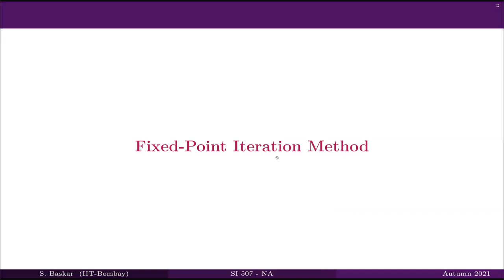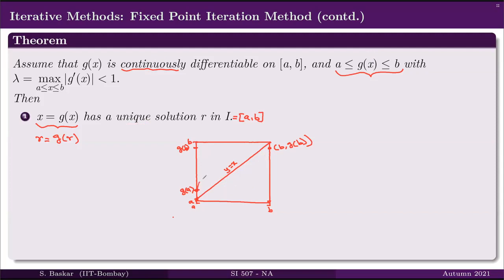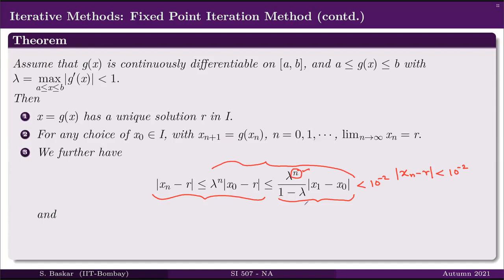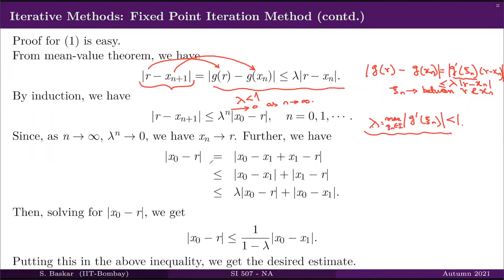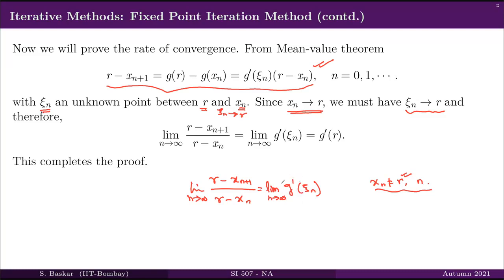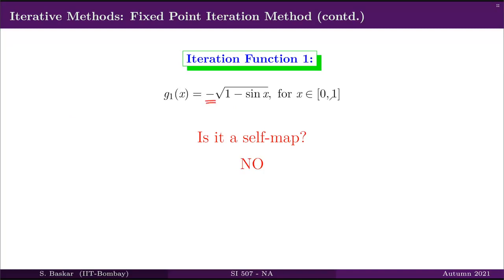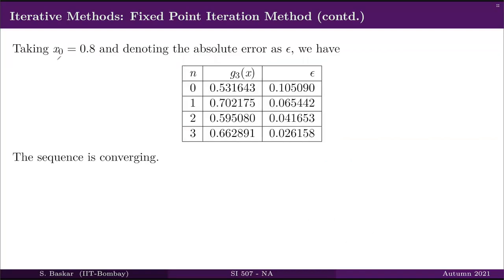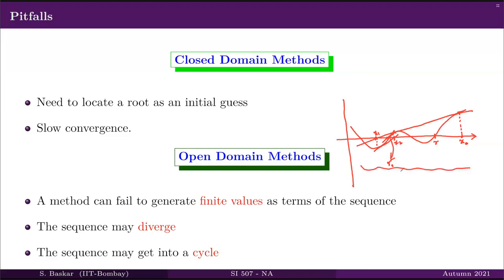Lecture 13-2: Fixed Point Method (Part 2)